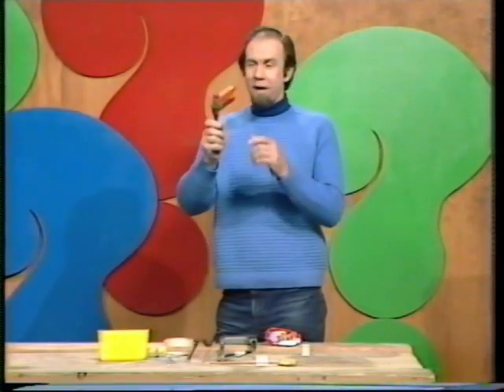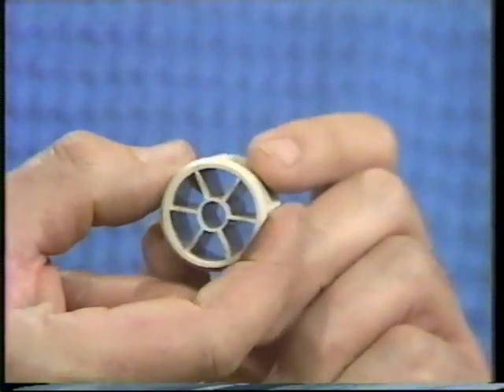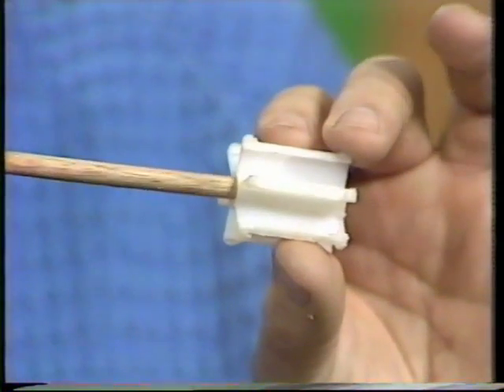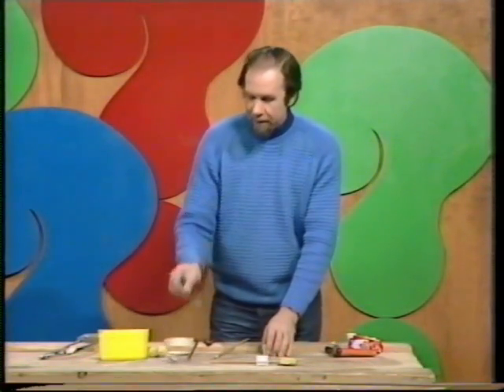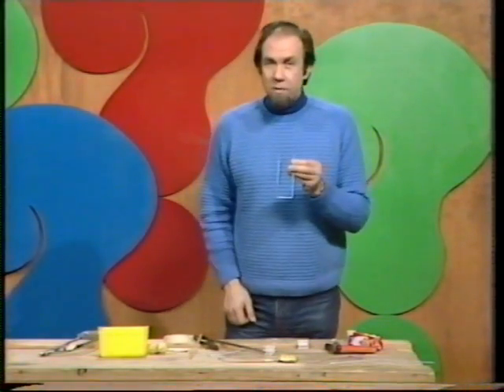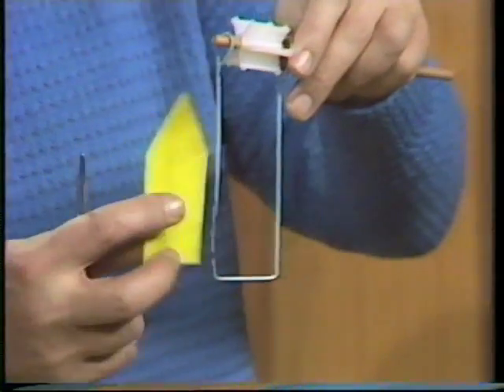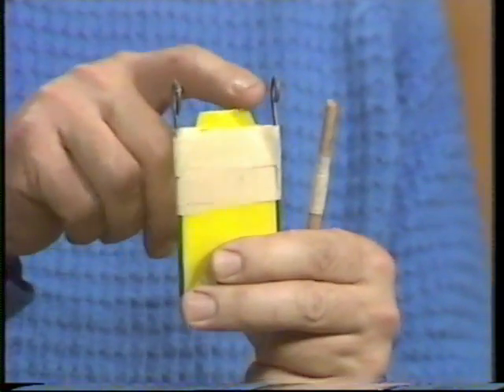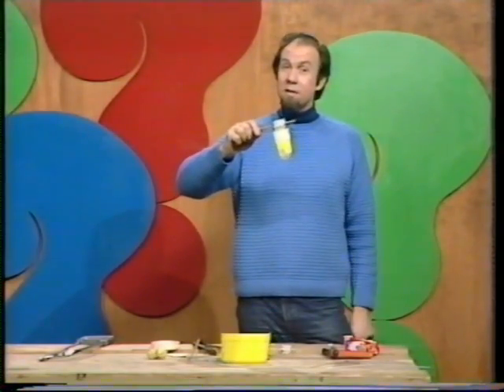Make your own Football Rattle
These rattles were once used for everything from noisemakers at a football match to fire alarms. Rob shows how you make your own from a plastic cotton reel and other household scrap.